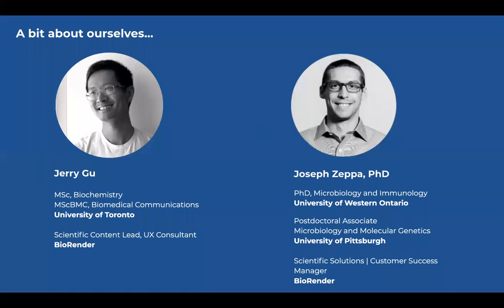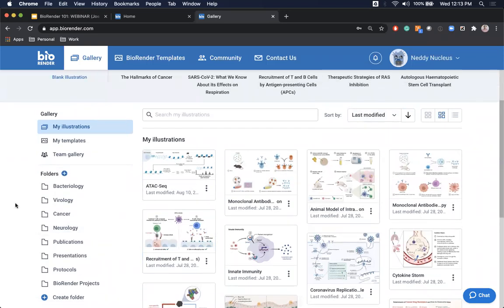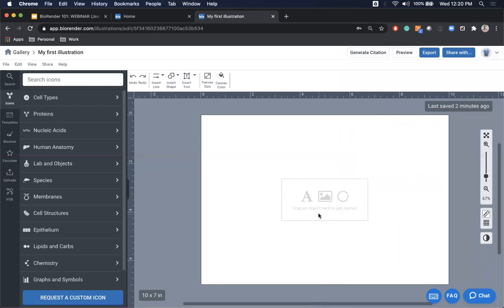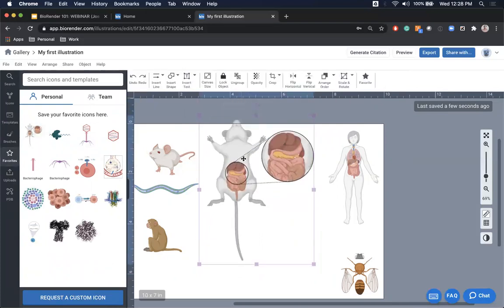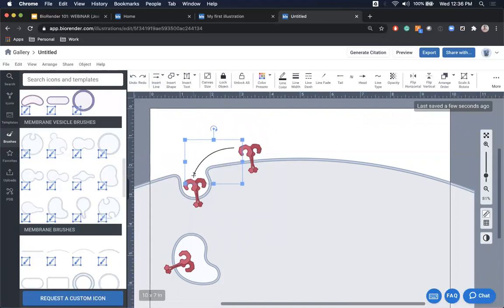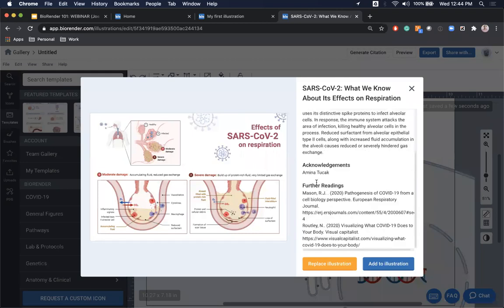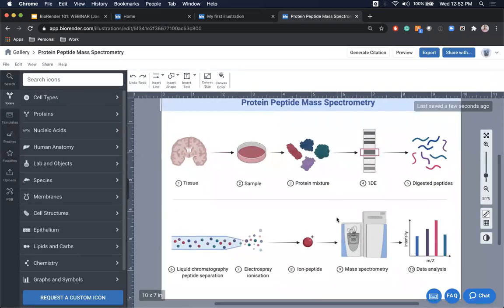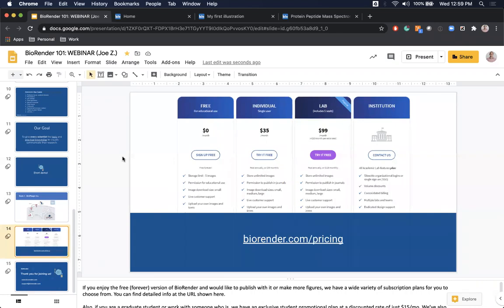BioRender 101 Webinar (August 12, 2020 - Joseph)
Recording of BioRender 101 webinar on August 12, 2020.
Presented by Joseph Zeppa, PhD (CSM and Science Solutions Consultant).